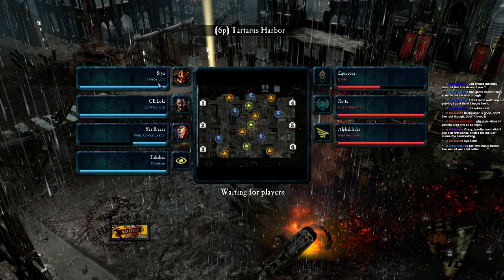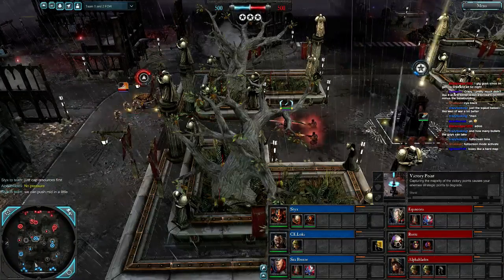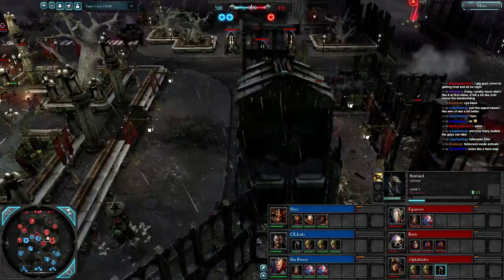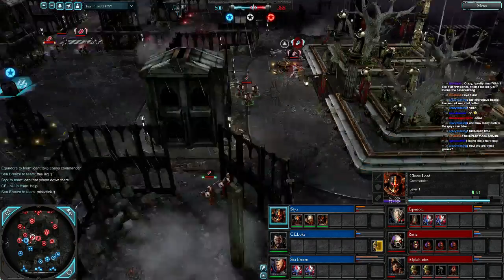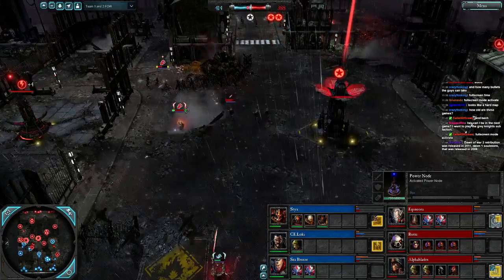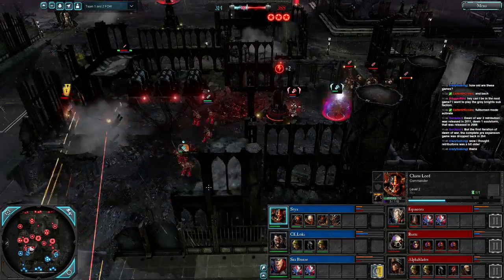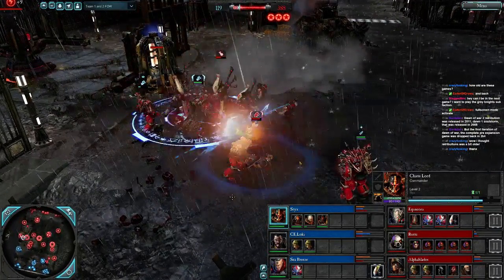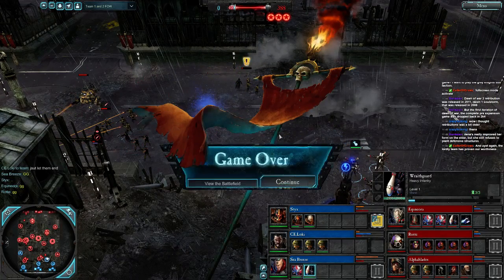Dawn of War 2: Elite Mod- Match 17 (CSM, IG, Eldar vs Eldar, SM, IG)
This series covers the multiplayer focused mod, Elite.

Match Information:
Styx
CE.Loki
Sea Breeze
vs
Equneora
Rotte
Alphablades